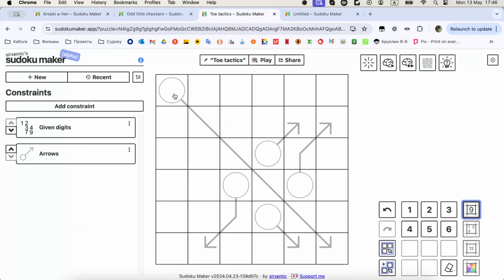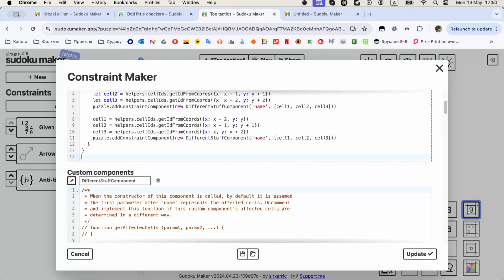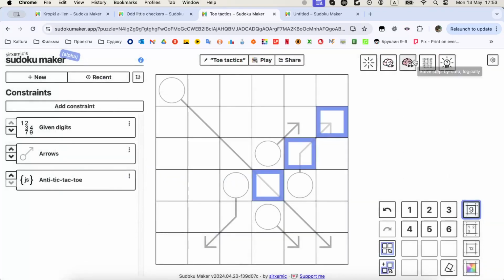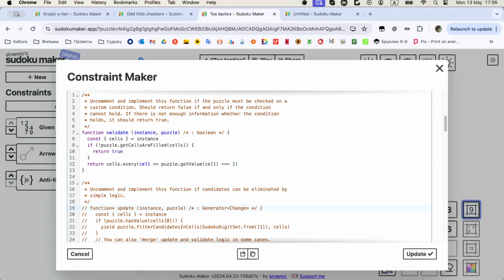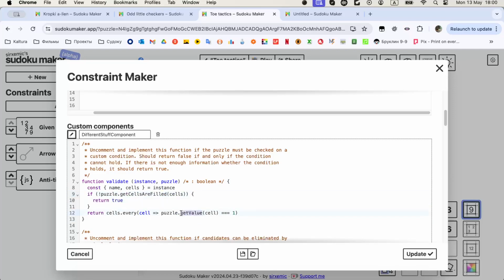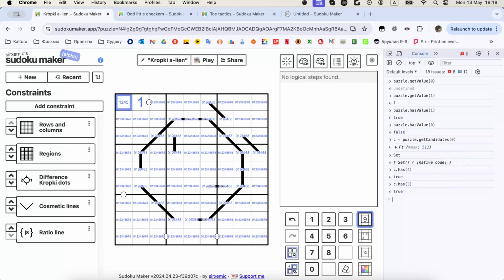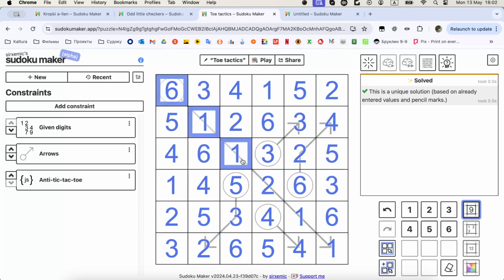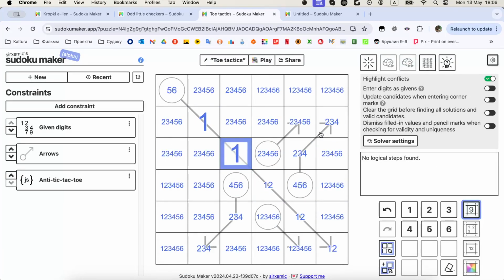The easy way for custom components - implementing validate()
Creating a custom component by implementing the validate() function. Use this method if you want to implement support for the solutions finder very quickly, but ineffectively, and without supporting logic steps.
Methods for getting cell's value and candidates.

Featured puzzle: Toe tactics by Chameleon (SPOILER ALERT!)

00:00 - Preparing constraint's implementation code
03:08 - Creating a custom component
06:42 - What is component name and why we need it
09:07 - Implementing the validate function
13:23 - Getting cell's value and candidates
18:30 - Continue implementing validate()
20:11 - Why components with validate are usually slow and silly